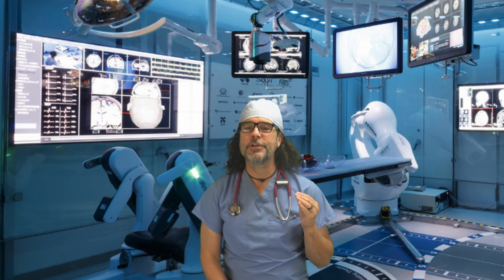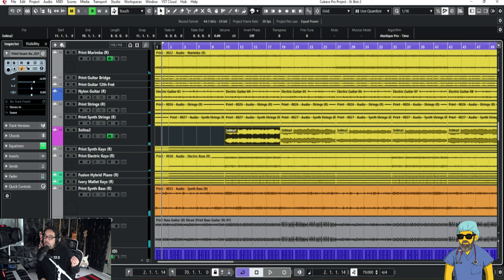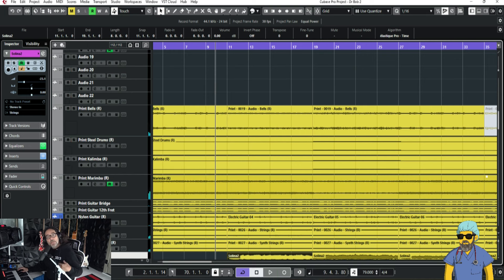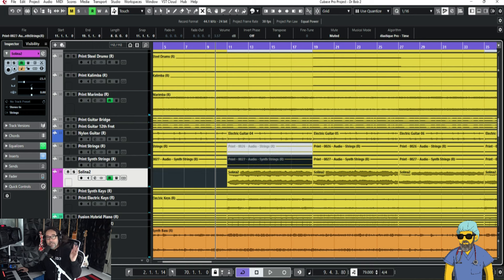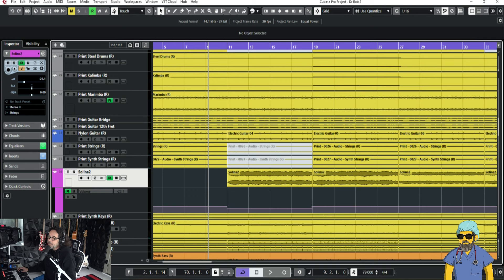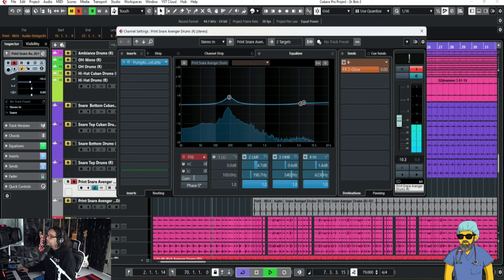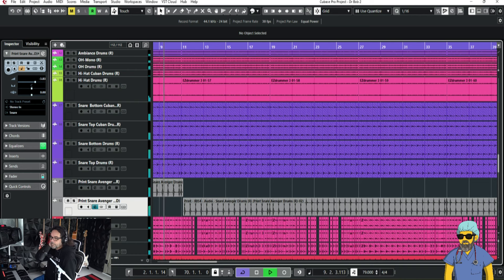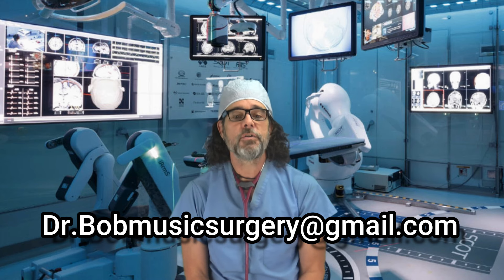Pro Moves They Don't Teach You in Recording School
Next level mentality!!  Big time pro move.  Enjoy!!
Doc.

Links to my personal samples:

***Wait 10 seconds after donating for your link.***

Dr. Bobs Secret Timbale Snare